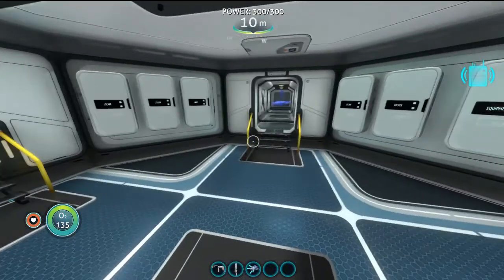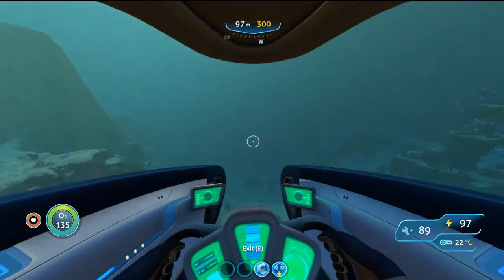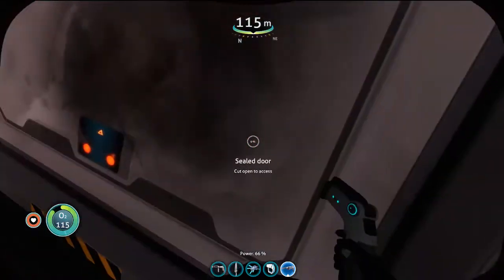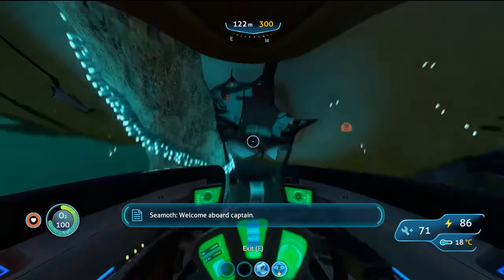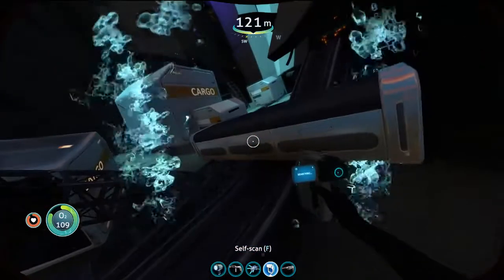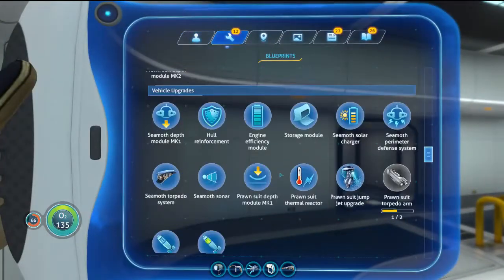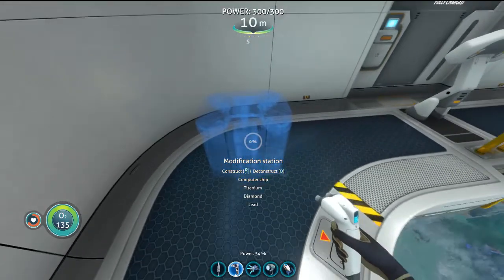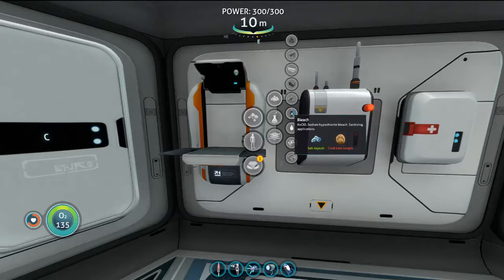Let's Play Subnautica [10]: Mushroom Power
Sorry for the delay in getting the Subnautica videos out. I find myself having to do a bit more prep work on this series than Stardew Valley, which is a lot of what delays me in getting the episodes out. In any case, we head back to the Mushroom Forest to scavenge some much needed parts in order to upgrade our Seamoth.